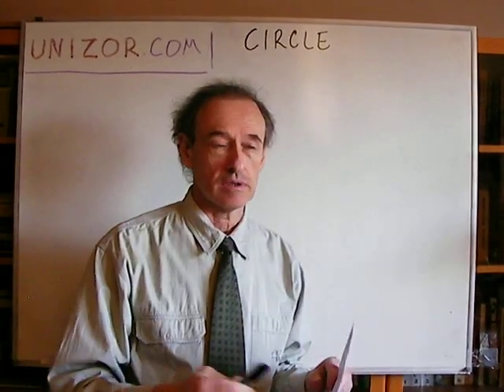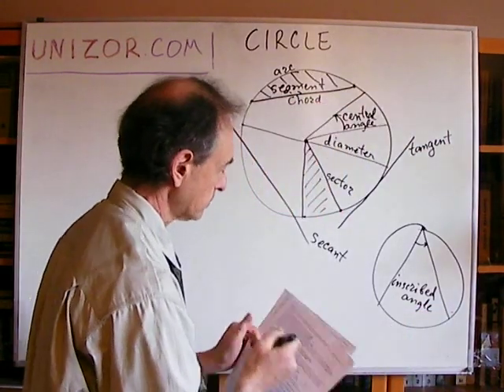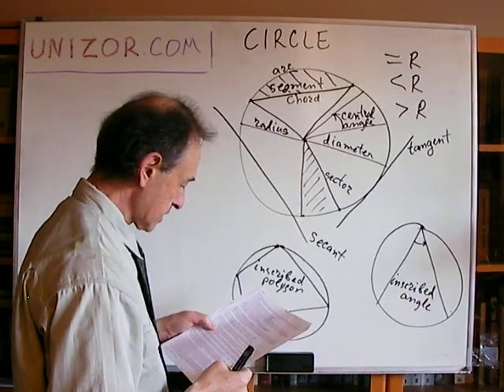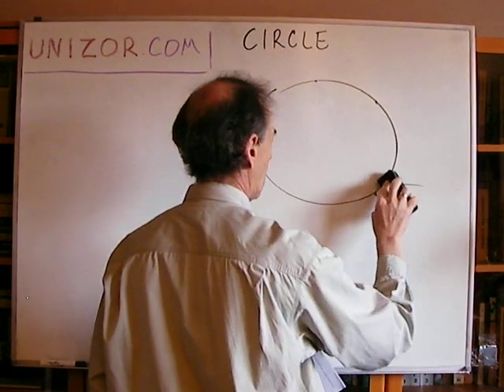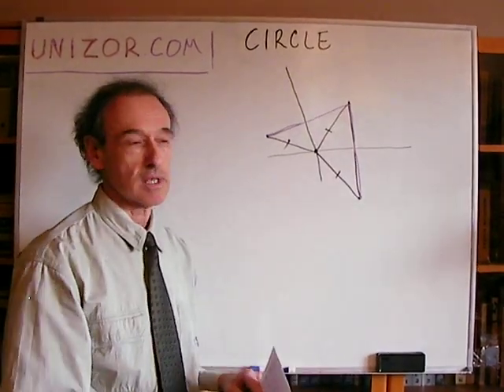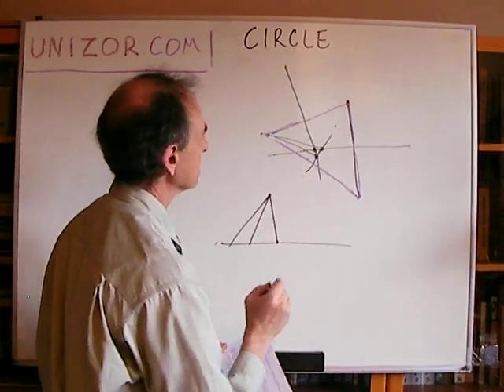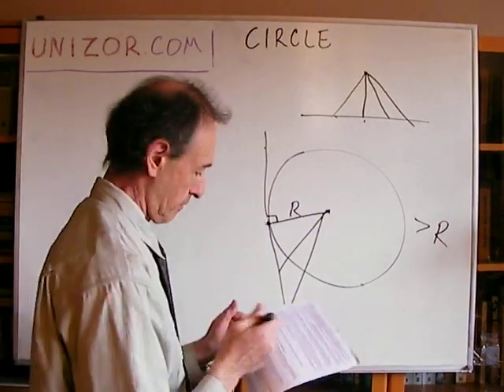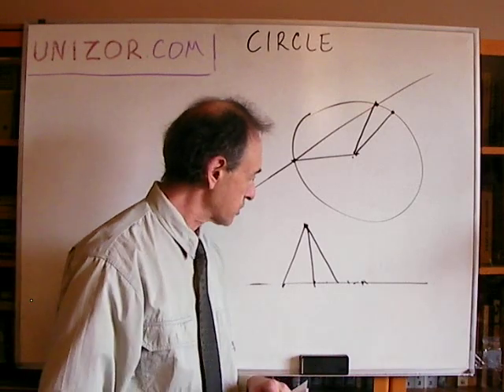Unizor - Geometry2D - Circles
Circle is a locus of points on a plane equidistant from one fixed point called its center.
A segment from any point of a circle to its center is called radius. The plural form of "radius" is "radii" or "radiuses", we will use the latter.
A segment connecting two points on a circle is called chord.
A chord that contains a center of a circle is called diameter.
A line that intersects a circle in two points is called secant.
A line that has only one common point with a circle is called tangent.
A part of a circle between two its points is called arc. Obviously, any pair of points on a circle defines two arcs.
A part of an area inside a circle between an arc and two radiuses from a center to both ends of an arc is called sector.
A part of an area inside a circle between an arc and a chord connecting both ends of this arc is called segment (do not confuse it with a segment as a part of a line).
An angle between two radiuses is called central angle.
An angle between two chords with one common endpoint is called inscribed angle.
A convex polygon with all vertices lying on a circle is called inscribed polygon.